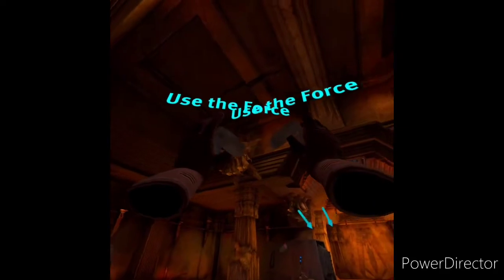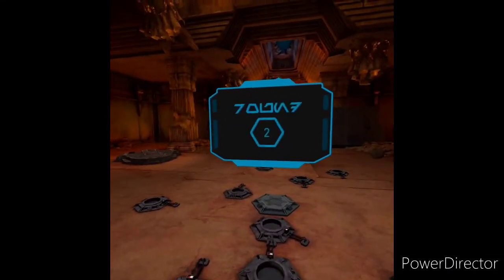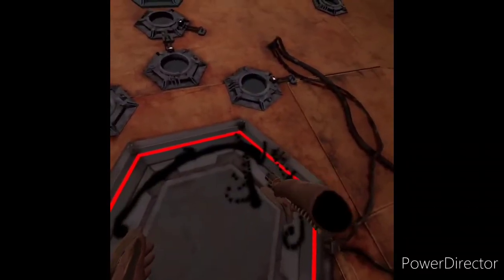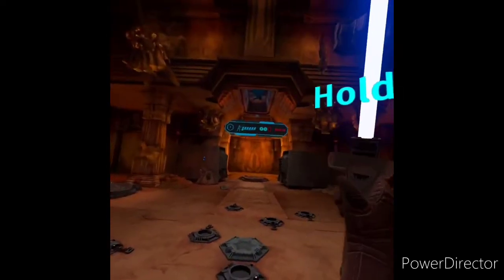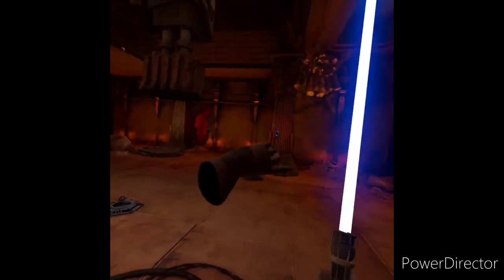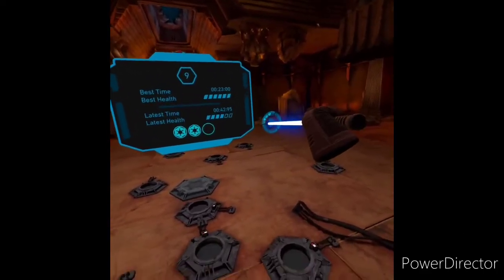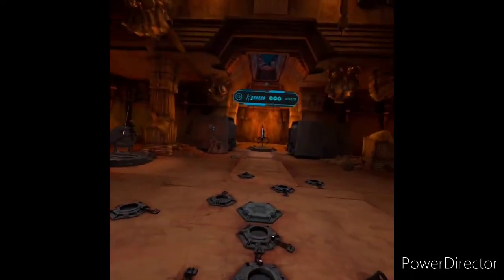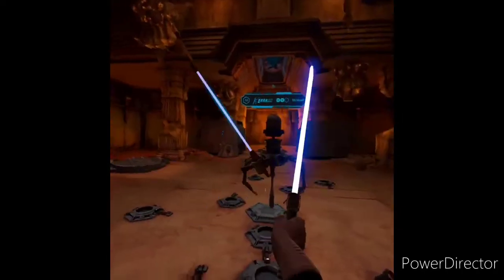Lightsaber Dojo Part 2